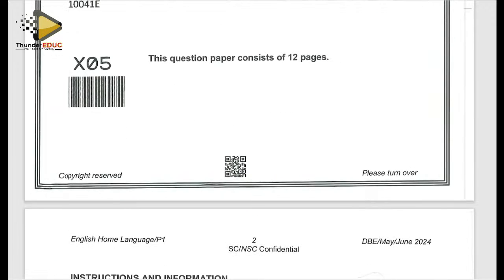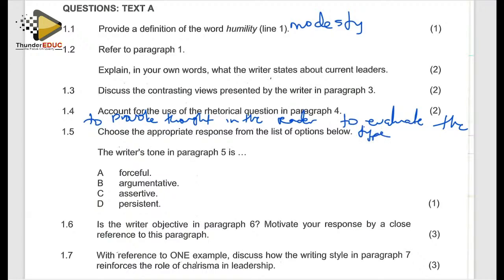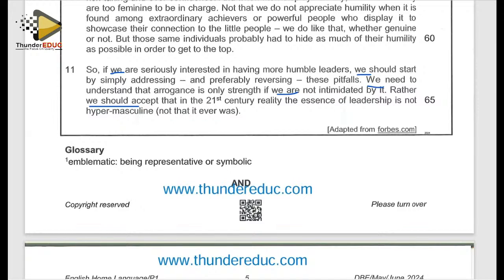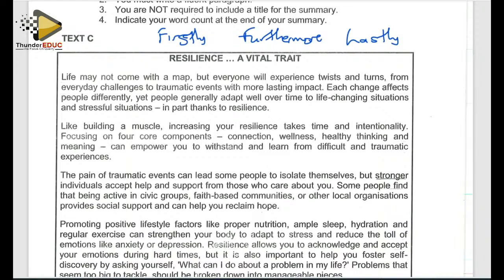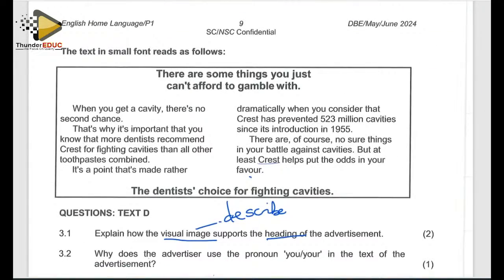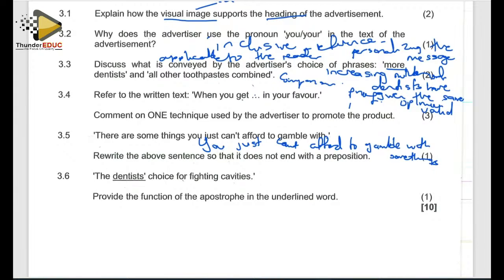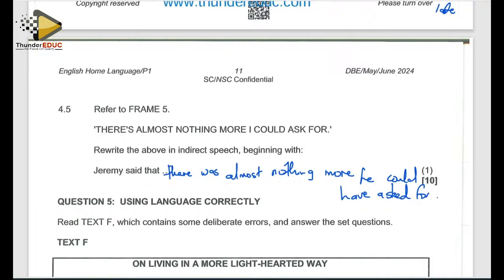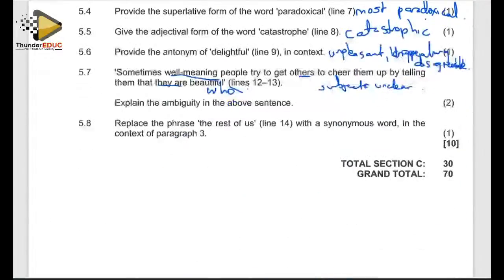2024 MEMO FINAL EXAM ENGLISH HOME LANGUAGE GRADE 12 M/J [THUNDEREDUC]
2024 MEMO FINAL EXAM ENGLISH HOME LANGUAGE  GRADE 12  M/J [THUNDEREDUC]